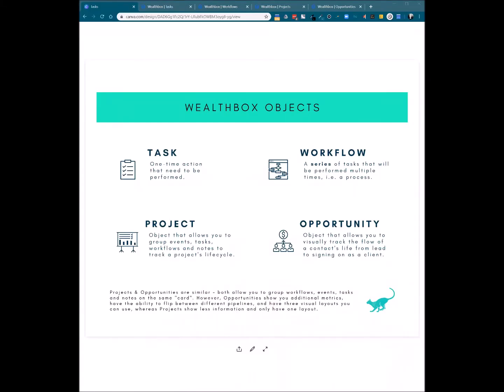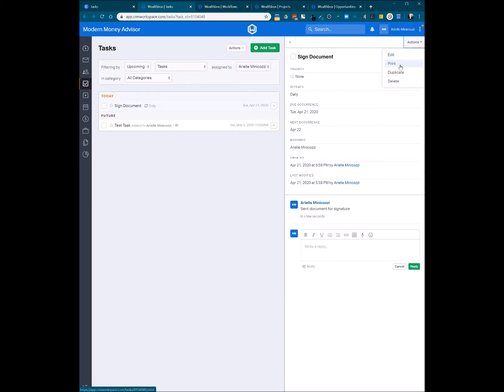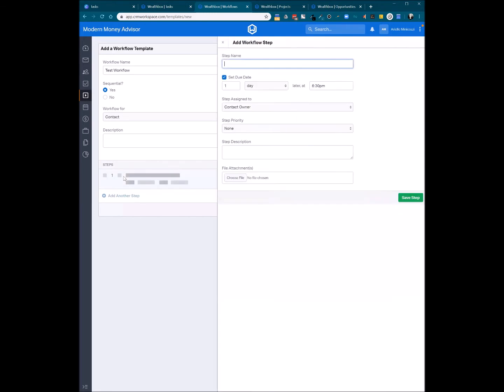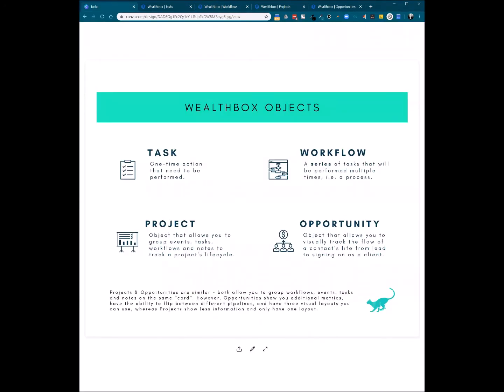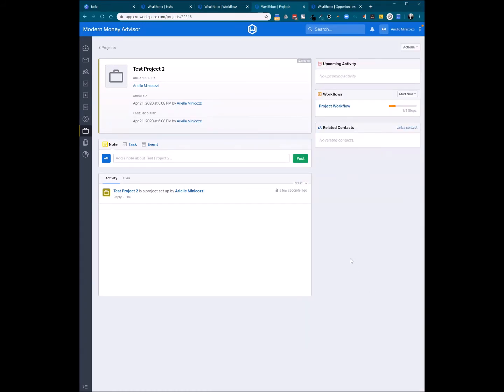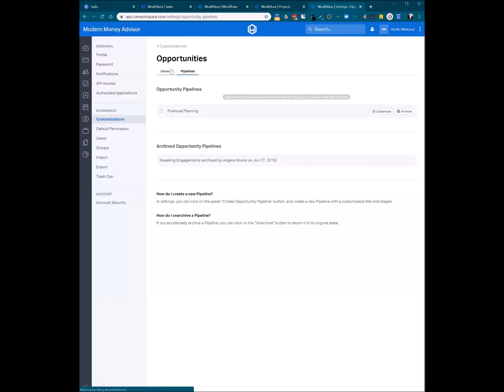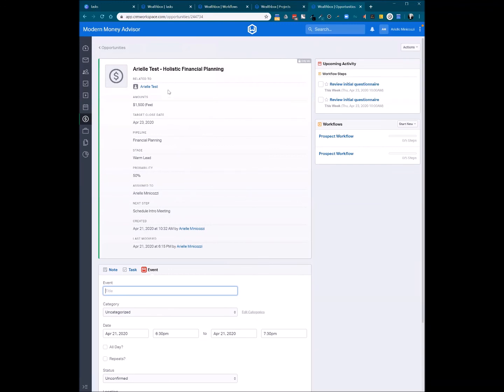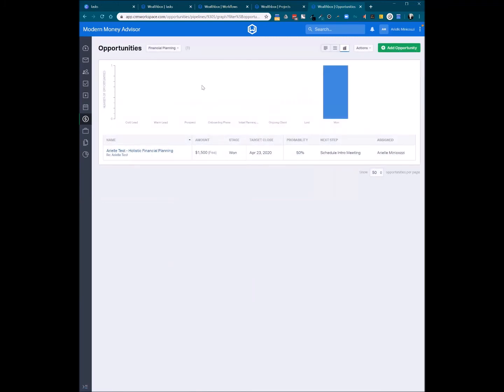Overview of Wealthbox Objects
A comparison of the different "objects" in Wealthbox CRM. This video outlines when it is most useful to use a task vs. a workflow and when it is best to use a project vs. an opportunity.